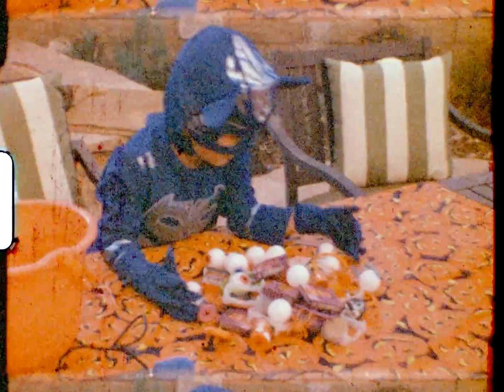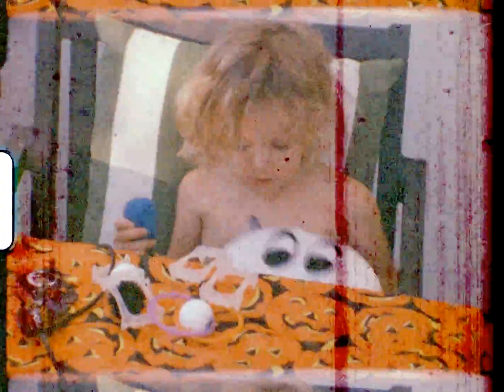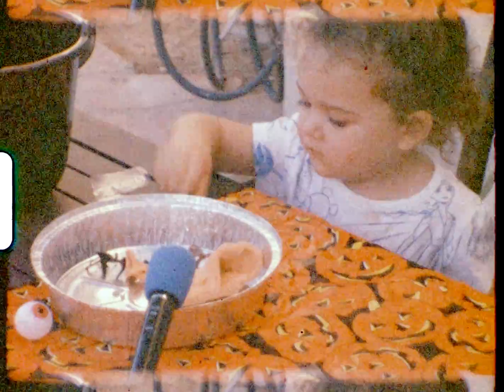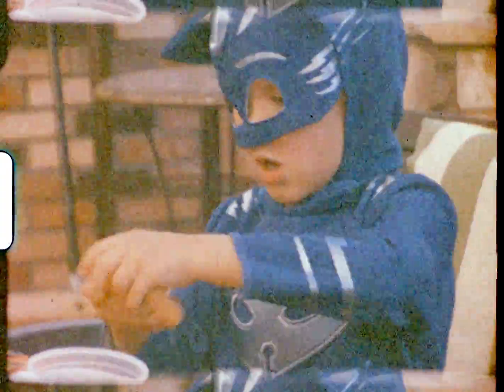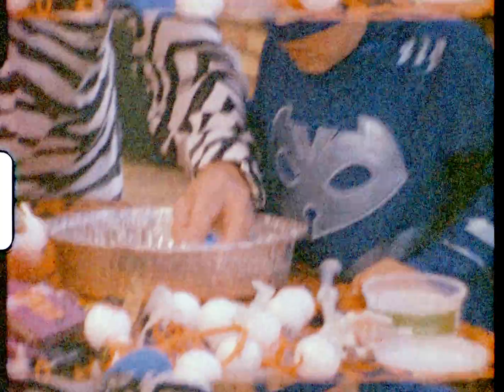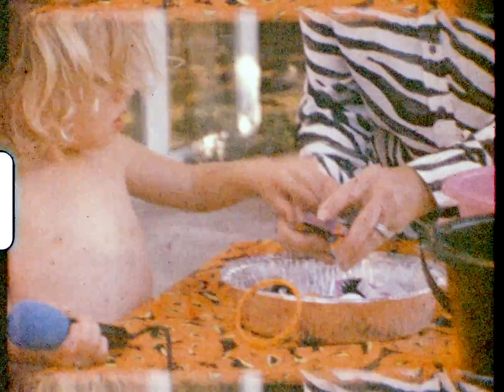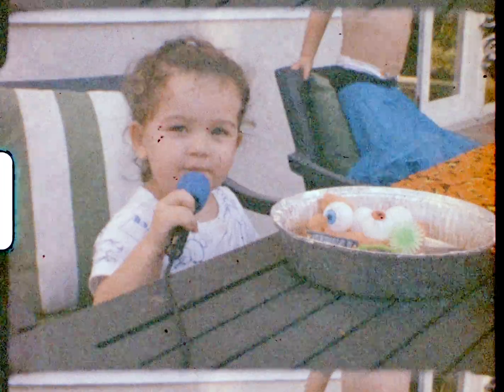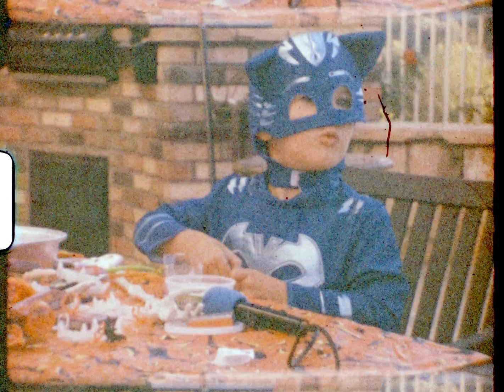Processing 50 Year old Fuji Single 8 Super 8 film with Sound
It is sort of amazing when you consider that this film stock is almost 50 years old and not only can it still be processed but can be done in color and with magnetic sound using modern chemistry.  Most old movie film stocks like Kodachrome can still be processed but only as B&W image. The process did require some pre processing steps to remove the Rem coat.